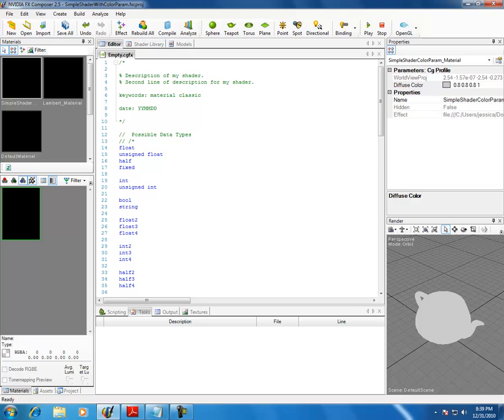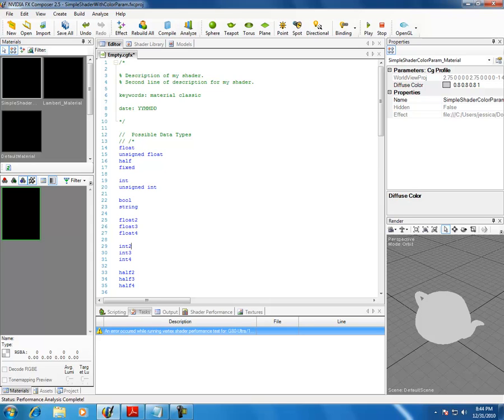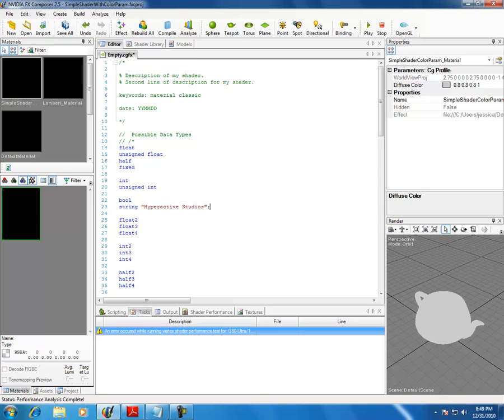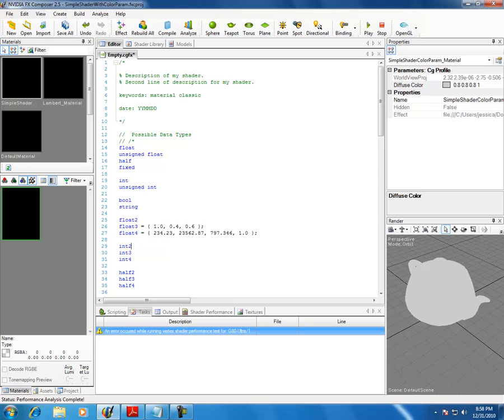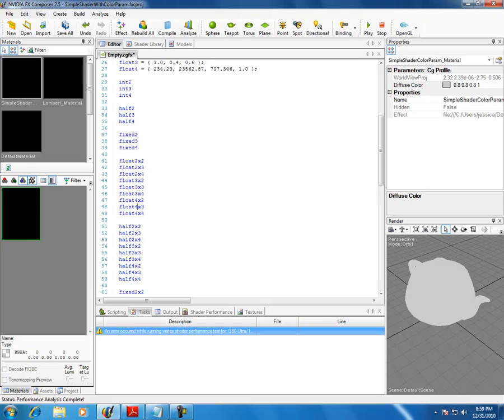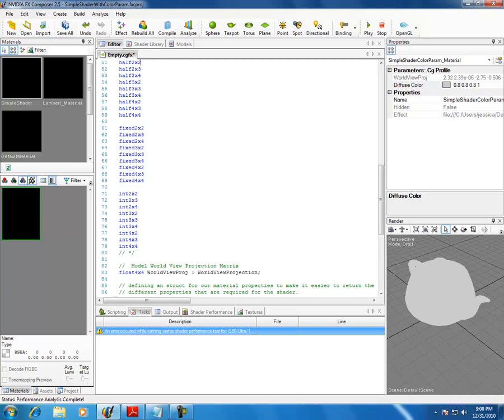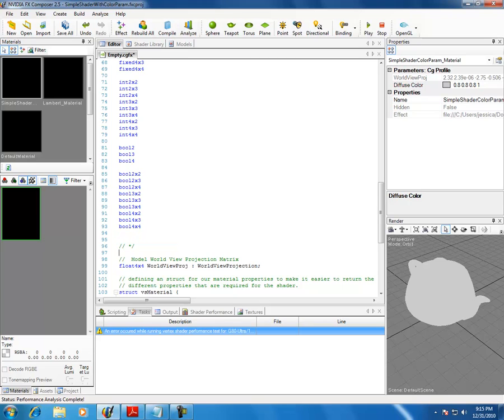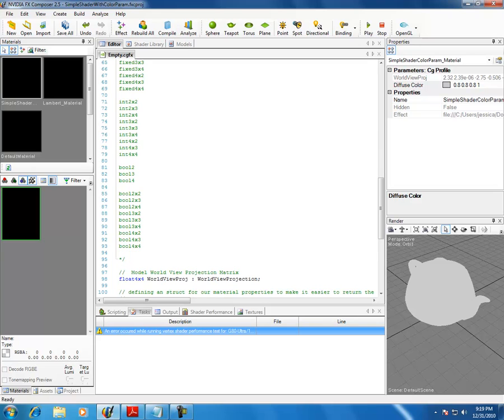CG 02 DataTypes